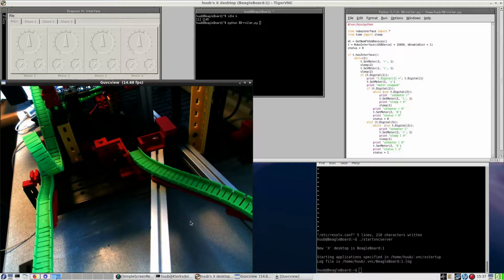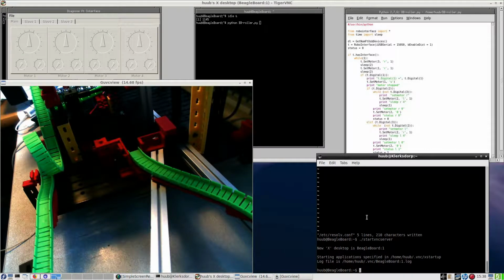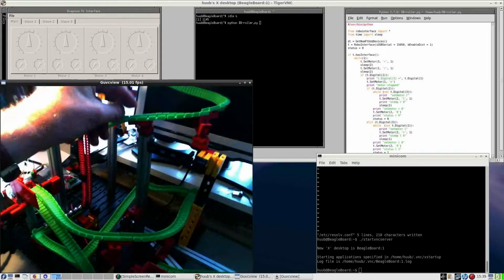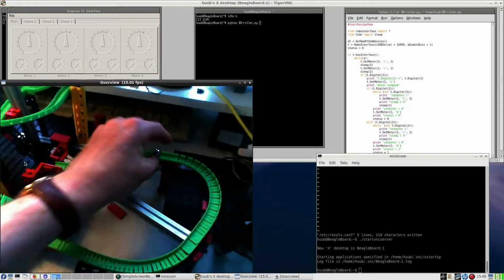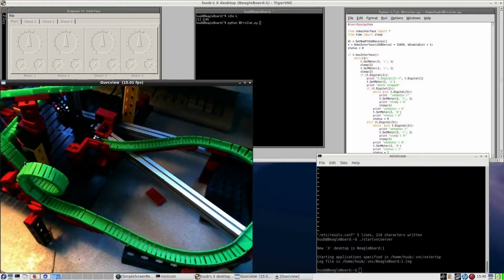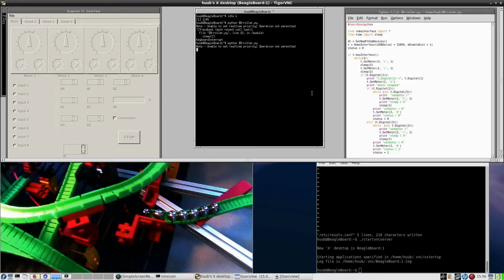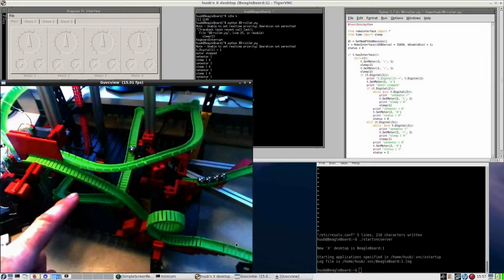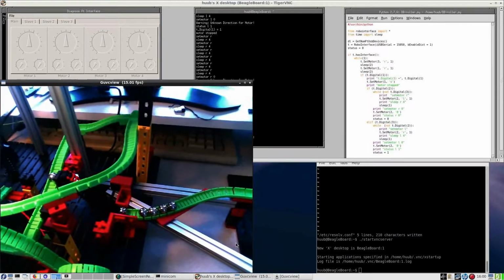BeagleBoard Classic & fischertechnik roller ep. 35 : Intro, testing, looping & curve reconstruction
This video is part of my 16 August 2019 blog.